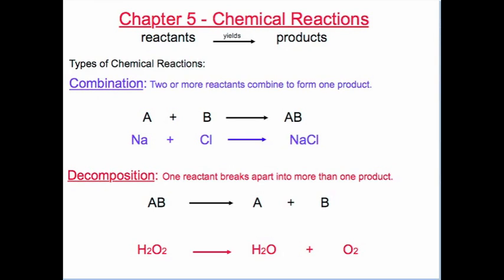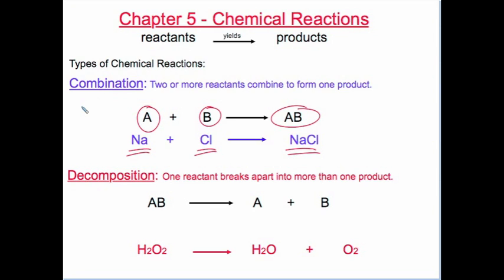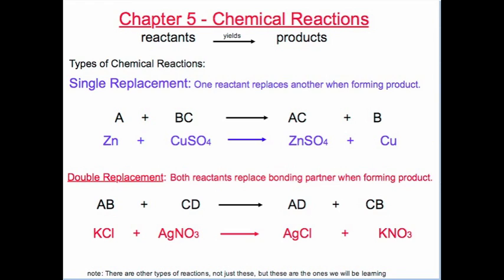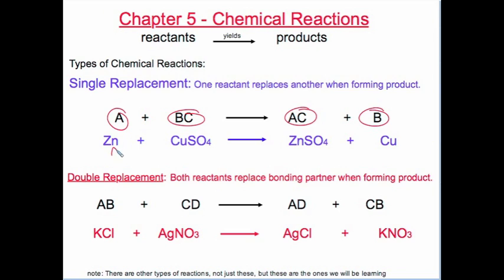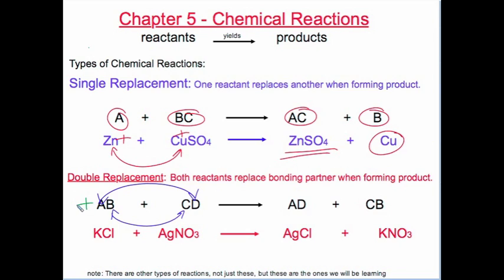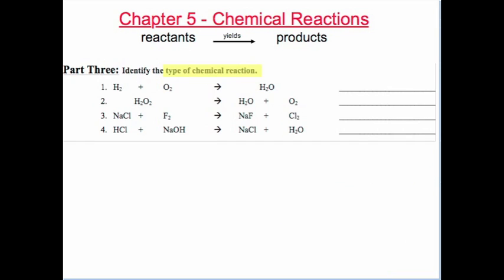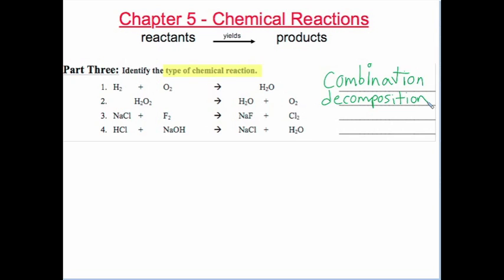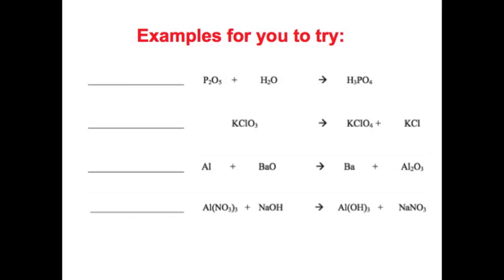Types of Chemical Reactions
How to tell if a chemical reaction is a combination (synthesis), decomposition, single or double replacement.